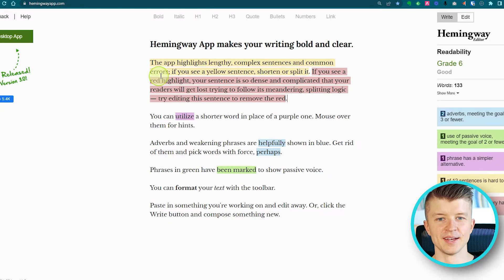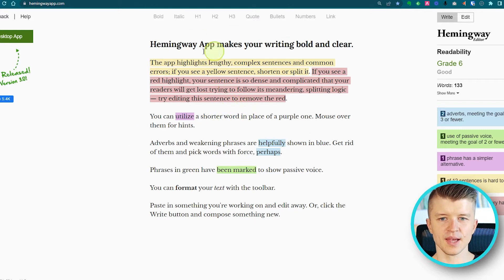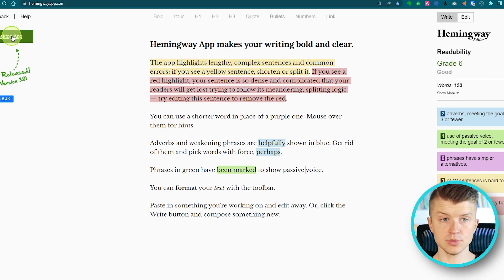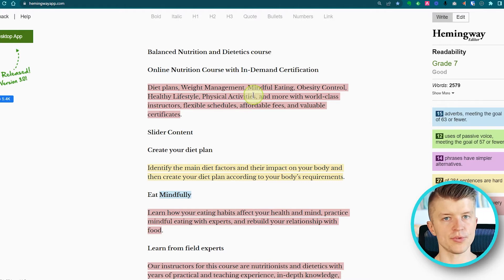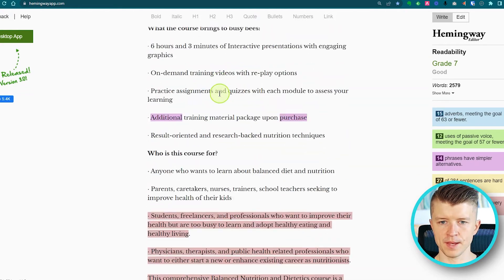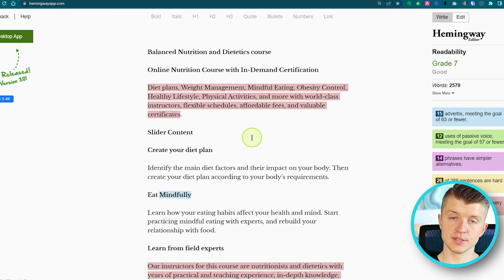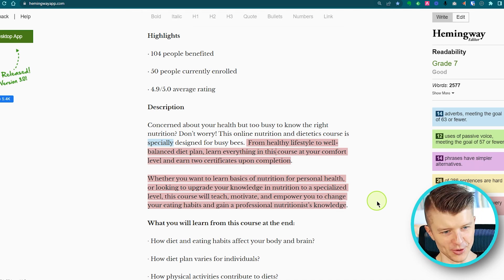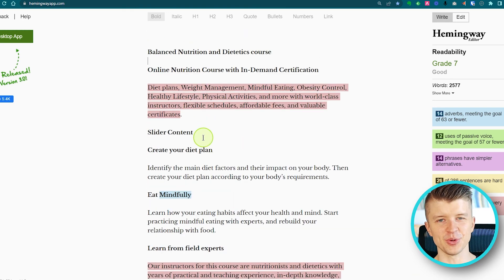Hemingway App - Free Online Editor For Writers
In this short video, you will learn about how to use the Hemingway App to edit your writing like a pro (for free!). If you want to learn more about how to improve your writing productivity and develop a profitable writing side hustle, please visit my

Time stamps:
[00:00:00] - Introduction and Overview
[00:00:10] - Favorite App for Content Editing: Hemingway App
[00:00:34] - Getting Started with Hemingway App
[00:01:04] - How Hemingway App Improves Writing
[00:01:55] - Analyzing Writing with Hemingway
[00:03:00] - Simplifying and Improving Text
[00:04:18] - Passive Voice and Adverb Detection
[00:05:20] - Practical Editing Example
[00:06:24] - Understanding Readability Scores
[00:12:19] - Final Recommendations and Tips